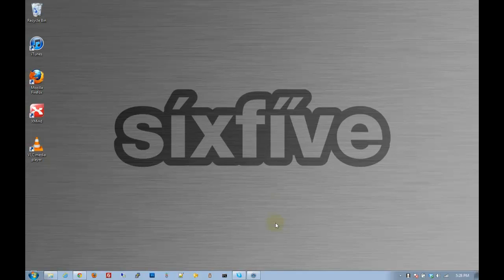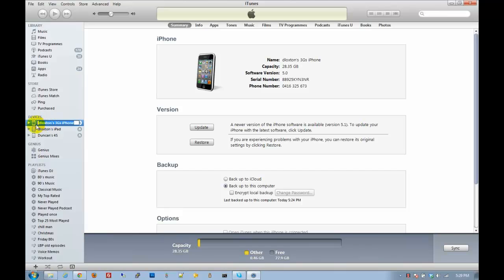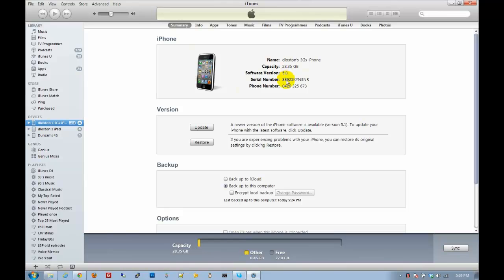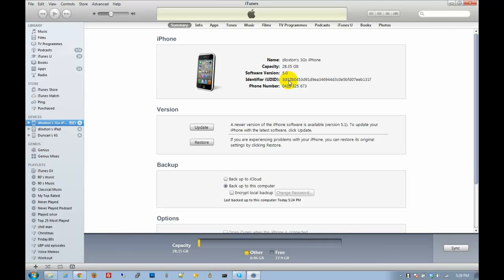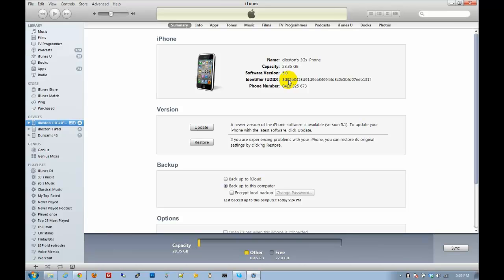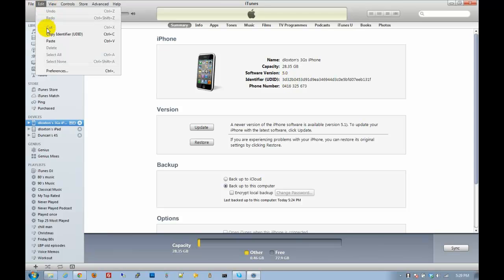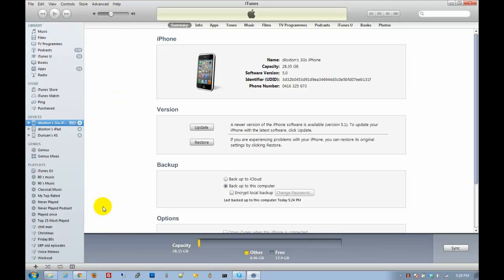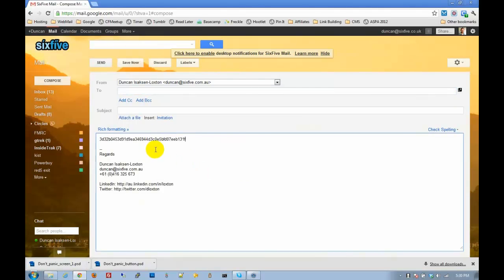UDID iPhone - how to get your Unique Device IDentifier for iOS/iPad/iPod Touch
This video shows you how to get your UDID for your iOS device, iPod, iPad, iPhone. This Unique Device Identifier is used in security profiles while you are in development of an iOS app, or in an enterprise environment when the app store is not required.